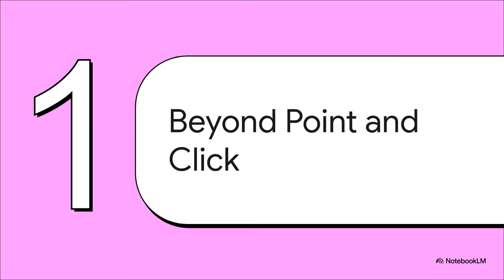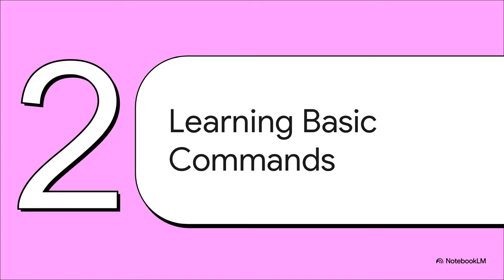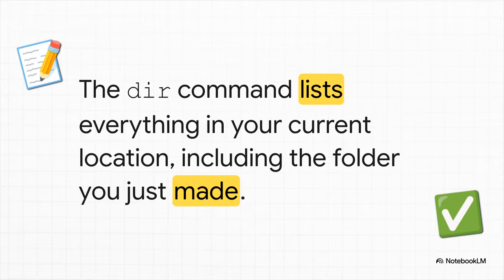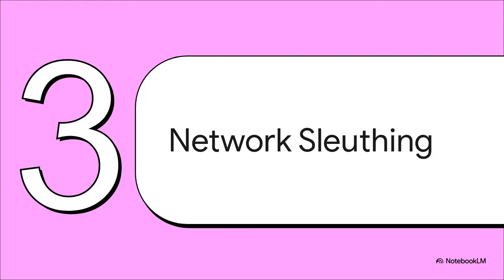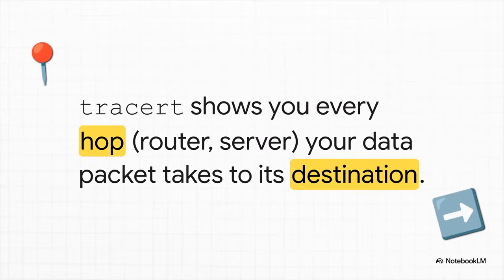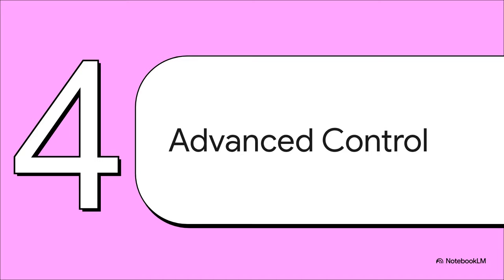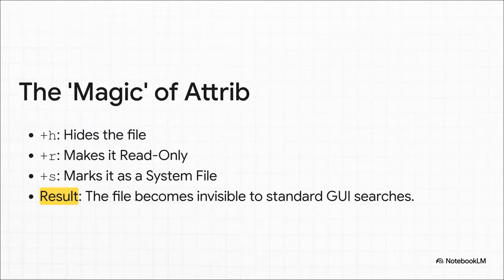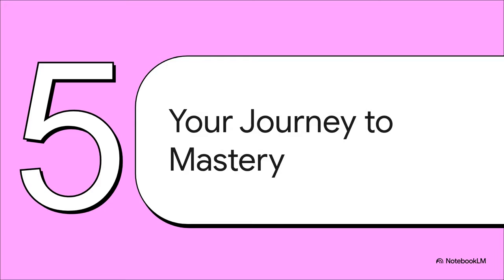Mastering the Command Prompt for IT Professionals